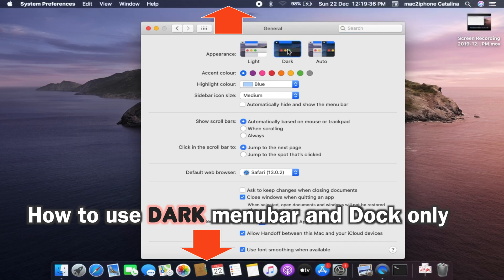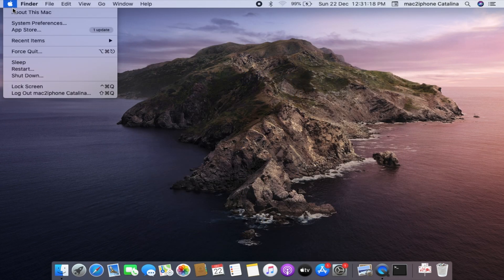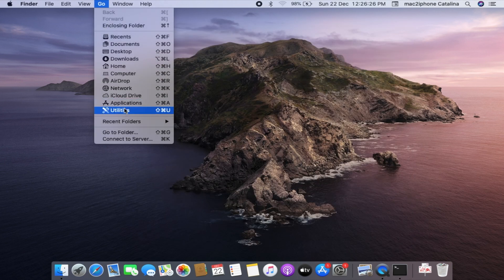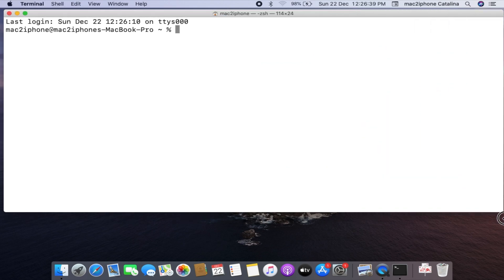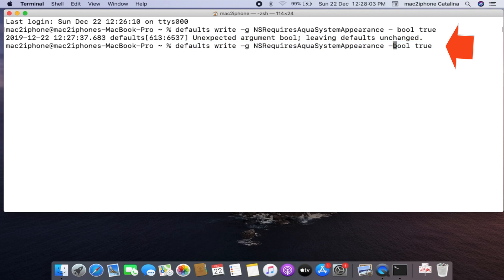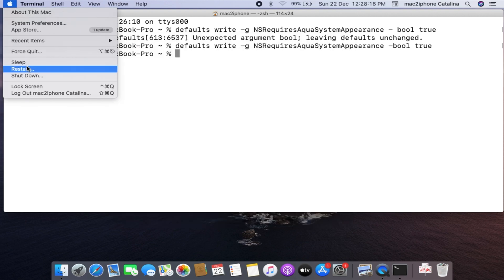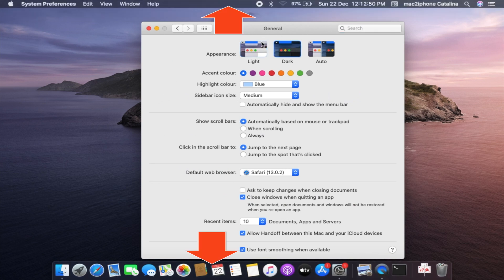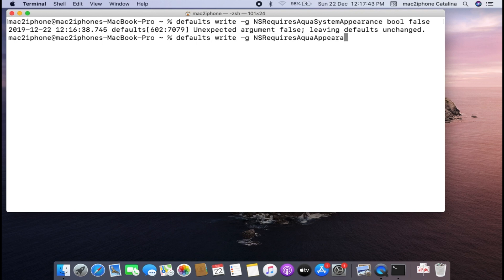How to use DarkMode menubar and dock only on macOS Catalina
Here is the guide for how to use on enable dark mode for menubar and dock only in macOS Catalina if you thing dark mode is too dark for you.

To enable dark mode for menubar and dock only
# defaults write -g NSRequiresAquaSystemAppearance -bool true
to revert back
# defaults write -g NSRequiresAquaSystemAppearance -bool false